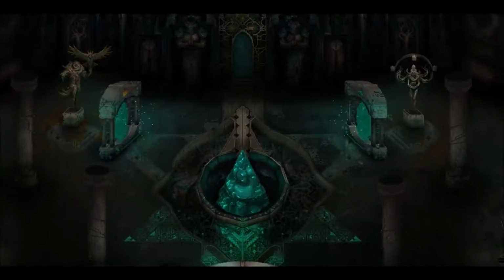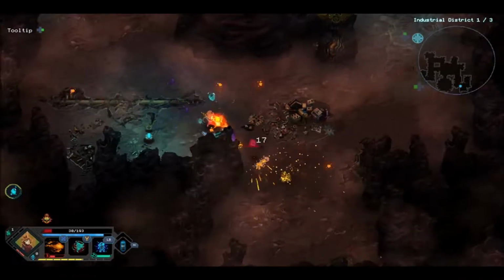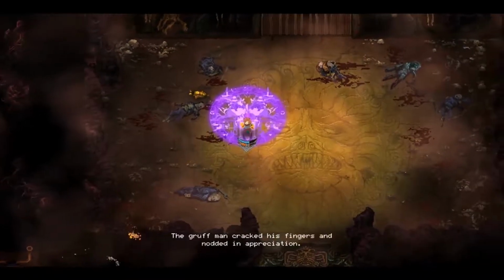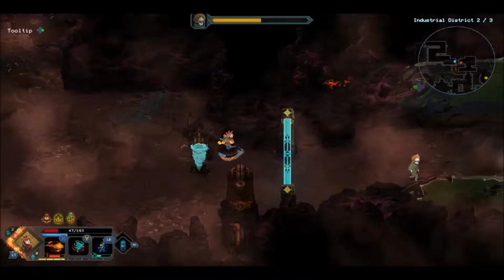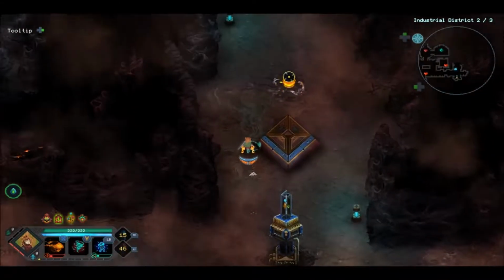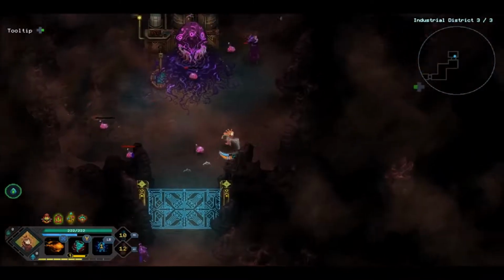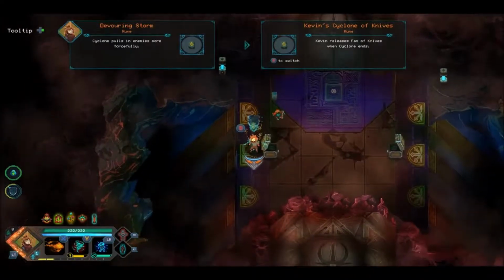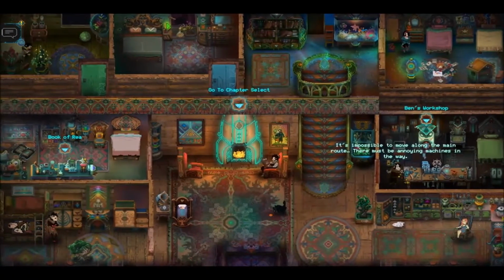Alphiks Plays: Children of Morta - Episode 18 [Bait]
The long awaited story-driven action RPG, Children of Morta, is finally out! I'm really excited to play it for you all.

About the game:

Children of Morta sets its story in a distant land but copes with themes closer to our daily lives that one would expect. It is a story of simple emotions we all know so well and value more than sometimes we dare to admit: love and hope, longing and uncertainty, ultimately loss and sacrifice we are willing to make to save the ones we care the most for. Embark on the adventure of an extraordinary family of heroes. With the Corruption spreading through the land, guardians of the Mountain Morta have to stand up against the ancient evil. But... it's not a story about saving the universe. It’s a story about a valiant family standing together while the world around them is being devoured by darkness.